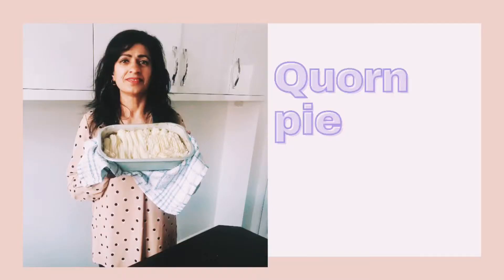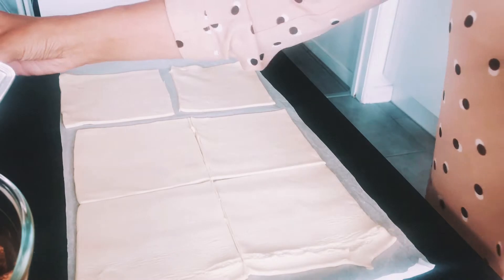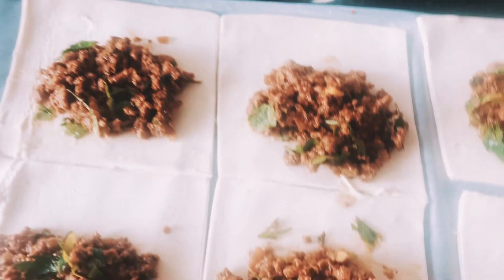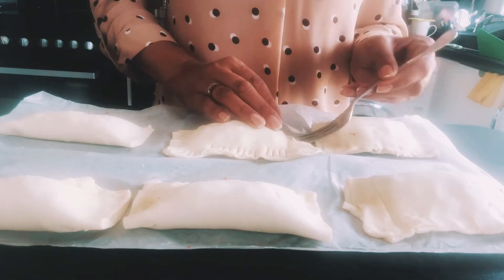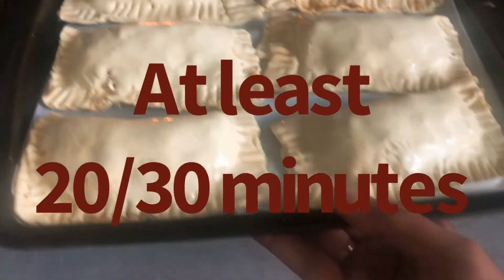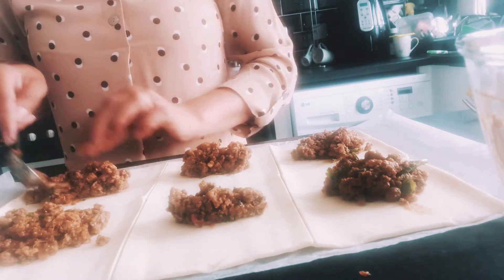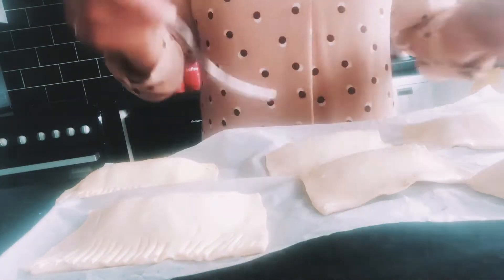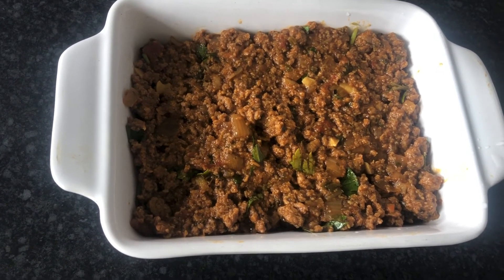Easy steps to make a pasty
Welcome to all who enjoy simple cooking.  All these ingredients are listed in my video Quorn pie.

I wish you all the best if this is your first time in making pasties.

My videos will be up twice a week, Tuesday and Saturdays.  Time to be confimed but keep an eye on.

Best wishes from Kal (Cherish and Inspire)